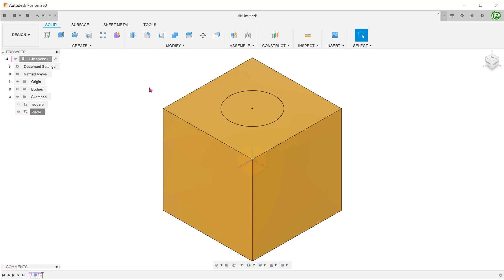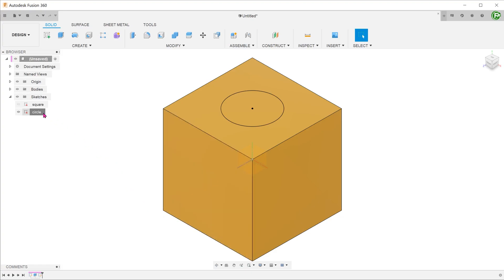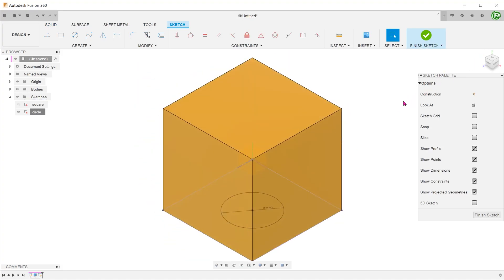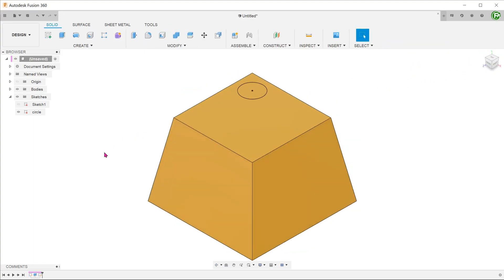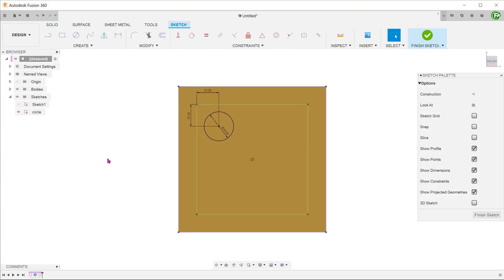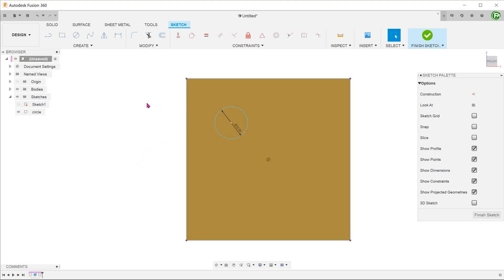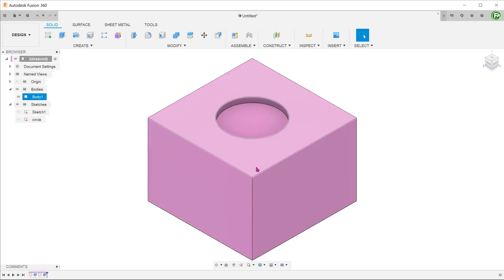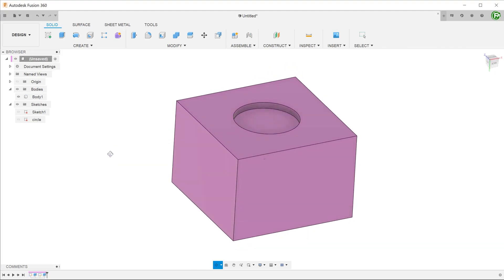Fusion 360 - Redefine Sketch Plane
The ability to redefine sketch planes might seem like a convenient way to transfer sketches from one plane to another. But you do need to be careful when using it. I am going to explain why.